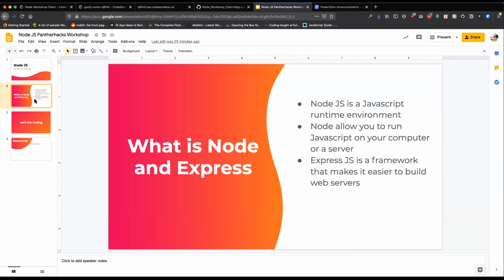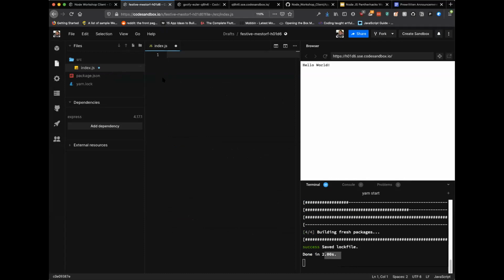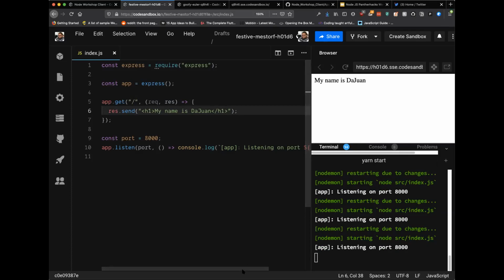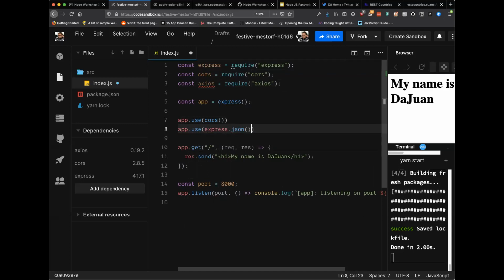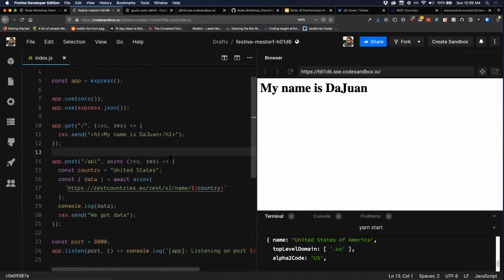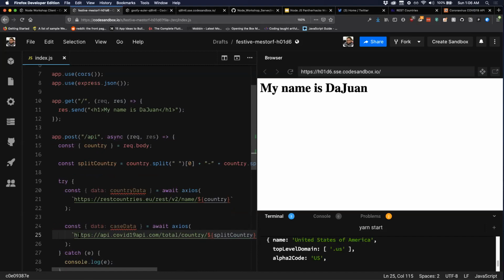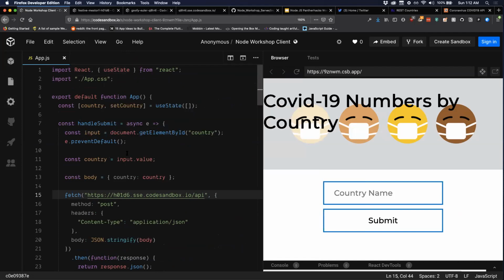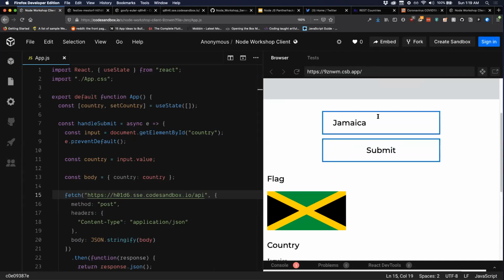PantherHacks 2020 | Node.js Workshop